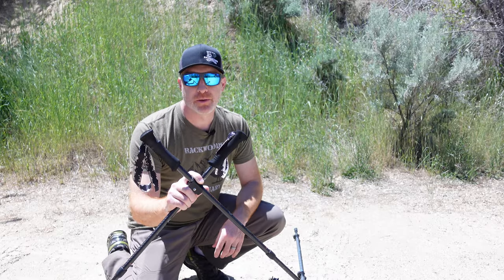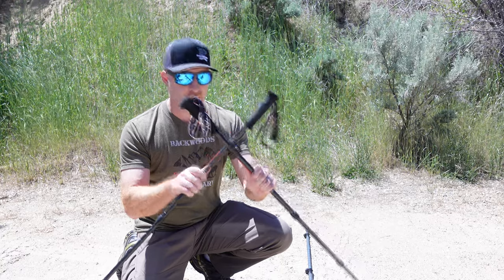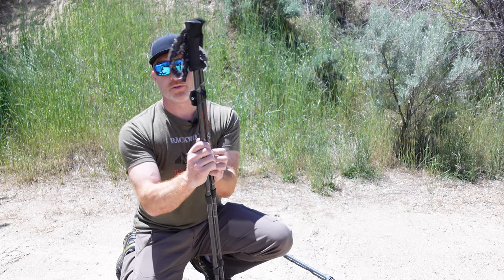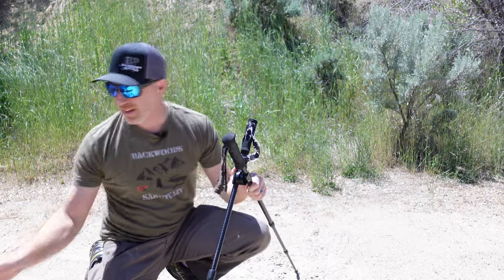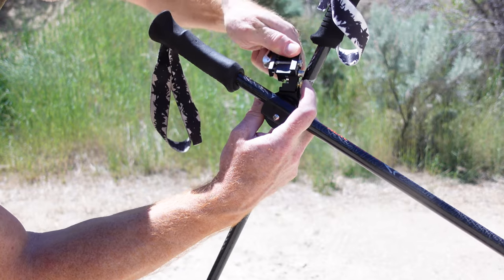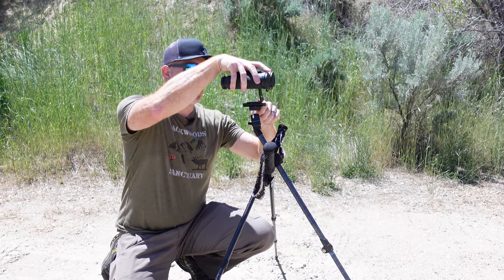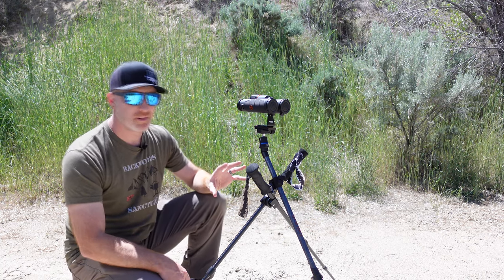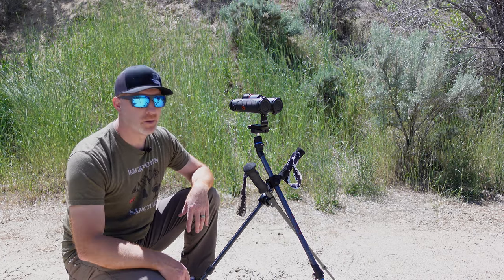Wiser Precision Quick-StiX Shooting Sticks Review - Setup Options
In this video we do a Quick-StiX shooting sticks review, and go over how these Wiser Precision Quick-StiX ultralight shooting sticks work and the many setup options you have with this system.  It's a super versatile, ultralight shooting platform that can be used as a gun support, rifle bipod, tripod and quick deploy shooting sticks, all in one system that comes in at about 2lbs.

0:00 Intro
1:02 Specs
2:06 Setup Options
3:00 Quick Clip Setup Option
4:06 Tripod Setup Option
6:16 Pros and Cons